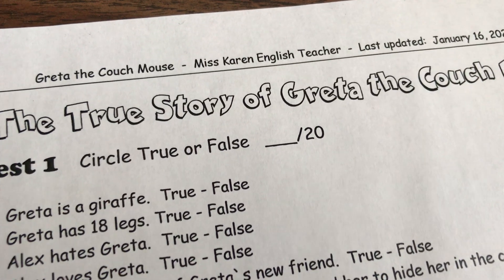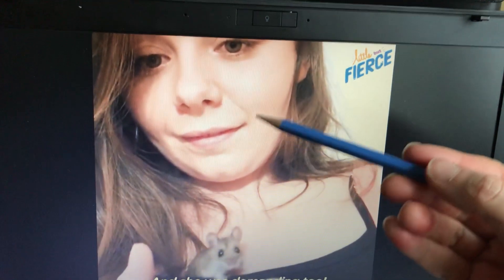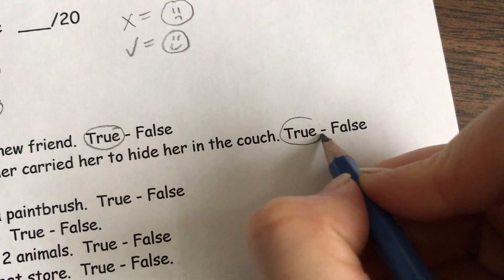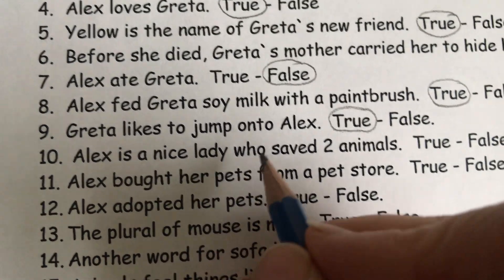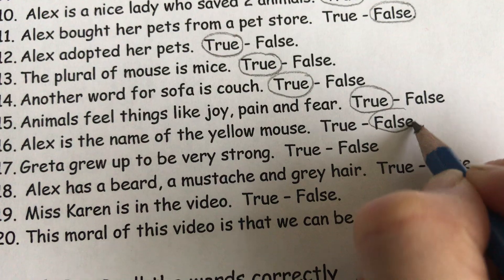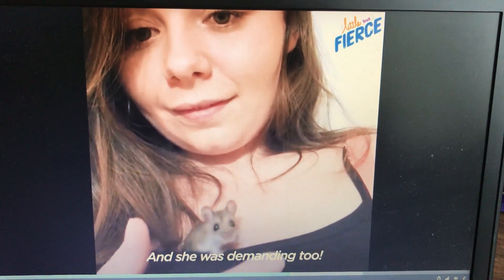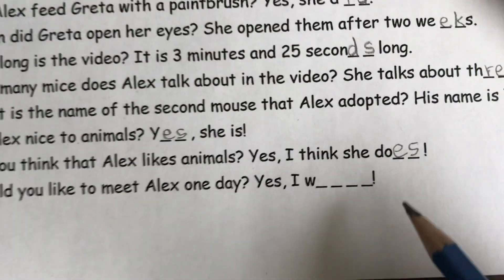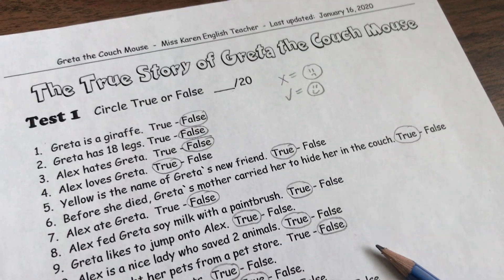The True Story Of Greta The Couch Mouse